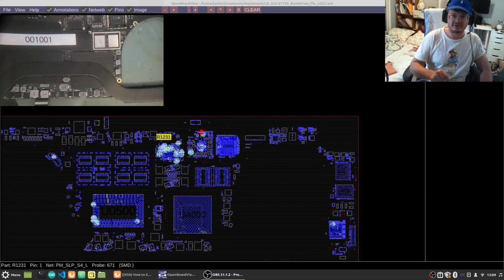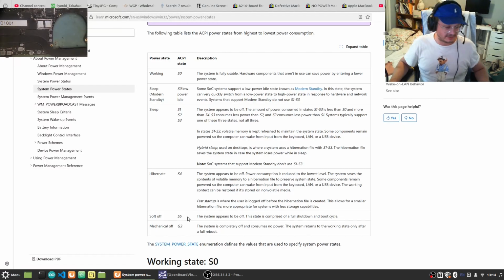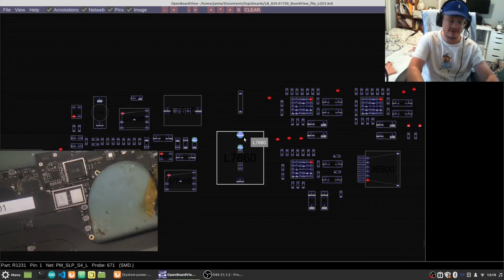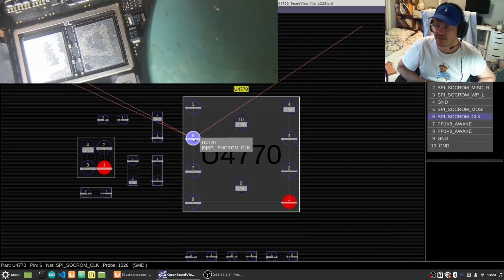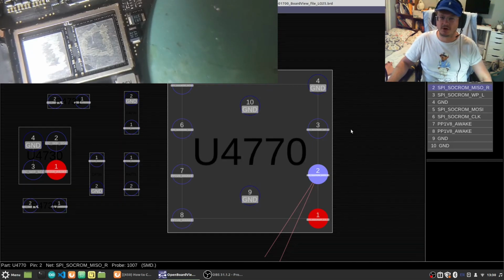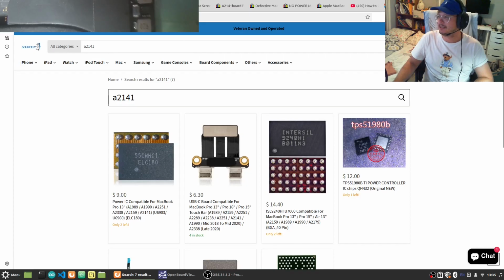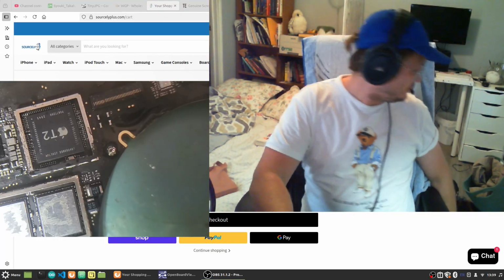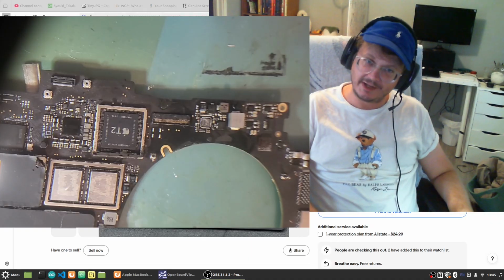Macbook A2141 Newb Diagnosis: Stuck in DFU Mode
Hello!

A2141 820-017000 logicboard that's stuck in dfu mode. In this video we diagnosis this board with my simple Newb understanding of ACPI Power States with help of my closest friends, Grok and Copilot.

Issues:
- T2 IC chip cannot access it's bios chip due to 2 missing pads from botched prior liquid damage repair attempt
- 5 Volt S5 rail shorted out